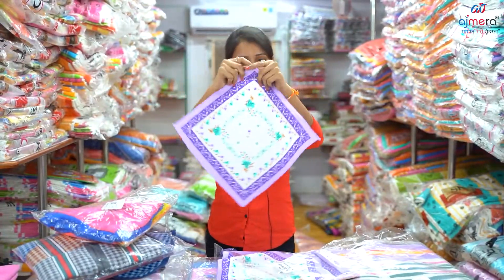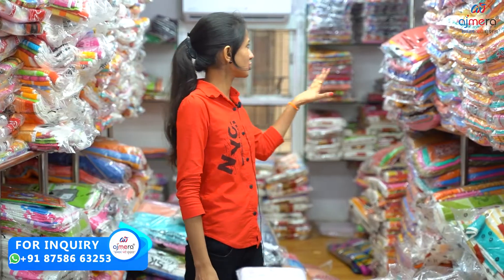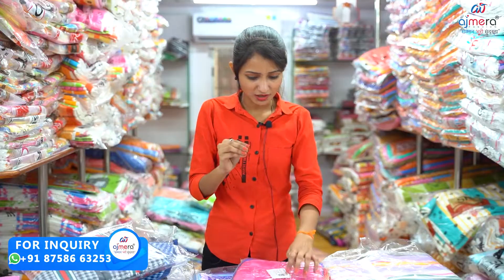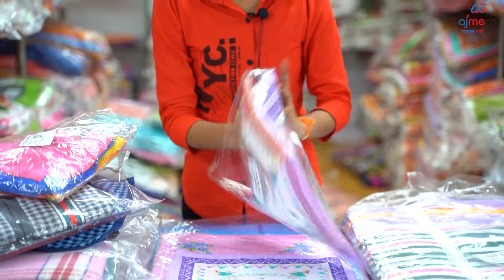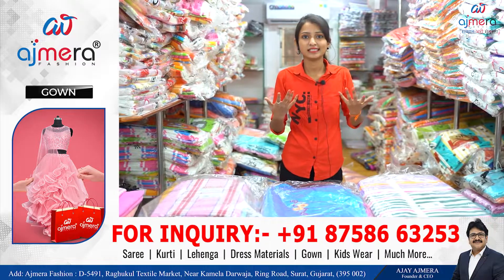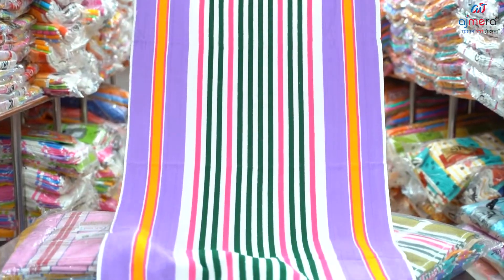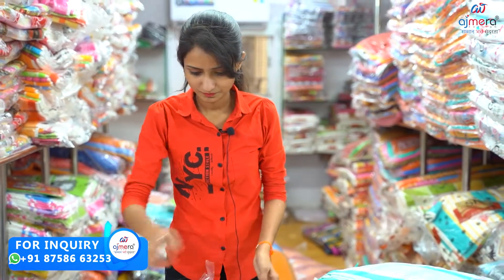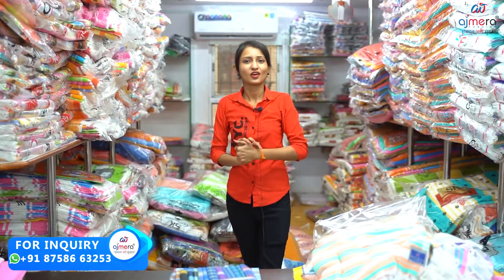తక్కువ పెట్టుబడితో మీ వ్యాపారం స్టార్ట్ చెయ్యండి | Towel manufacturer | Towel wholesale market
Pure cotton towel | Soft towel | Towel at factory price | Wholesale towel market | Towel business ideas | Towels wholesale market faisalabad

ajmera fashion
ajmera fashion surat 2023
ajmera fashion new video
ajmera fashion surat telugu
azmira fashion
ajmeera fashion surat online shopping
ajmera fashion surat address
surat wholesale market
madina market hyderabad
hyderabad wholesale market
telangana wholesale market
telangana wholesale kapda market
towel wholesale market in panipat
wholesale towel market in delhi
wholesale market in hyderabad
towels wholesale market in hyderabad
towel wholesale market
hyderabad wholesale market
towel wholesale market in faisalabad
madina wholesale market in hyderabad
cheapest towel market
hyderabad wholesale
madina wholesale market
madina wholesale market hyderabad
towels wholesale market
towels wholesale in hyderabad
wholesale
wholesale market
towel
madina wholesale
business ideas at home
a unique business ideas
business ideas easy
garment business ideas
how to start towel business
how to start towel business in telugu
business ideas home
business ideas kam paise me
business ideas kapra
business ideas low investment
business ideas new
business ideas online from home
business ideas
business ideas for ladies
gamcha wholesale market
gamcha manufacturer
gamcha wholesale
gamcha wholesaler
gamcha wholesale market delhi
gamcha manufacturer in india
towel manufacturers in india
towel manufacturers in erode
towel manufacturers in panipat
towel manufacturers in solapur
towel manufacturers in tamilnadu
towel manufacturers in delhi
towel manufacturers in surat
towel manufacturers in ahmedabad
towel manufacturers in tirupur
towel manufacturers in kolkata
towel manufacturing business
towel manufacturing process
towel manufacturing machine
erode towel wholesale market
towel wholesale market in ahmedabad
towel wholesale market in delhi
towel wholesale market in surat
towel wholesale market
towel wholesale market in erode
towel wholesale market in mumbai
towel wholesale market in kolkata
towel wholesale market in ludhiana
towel wholesale market in solapur
towel wholesale market in hyderabad
towel wholesale market in bangalore
towel wholesale in erode
towel wholesale market in tamilnadu